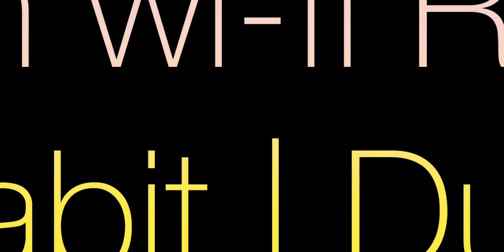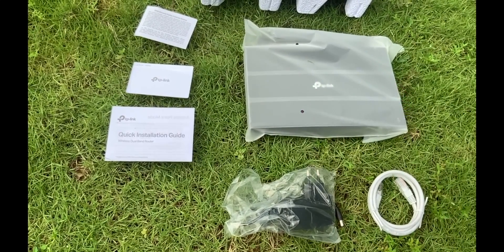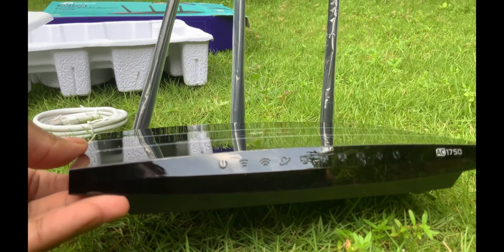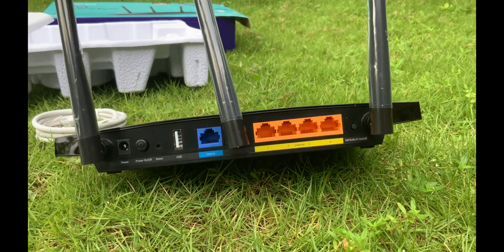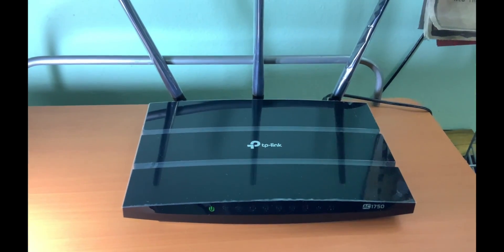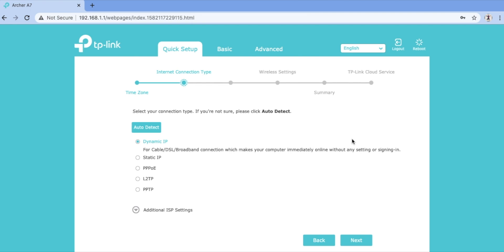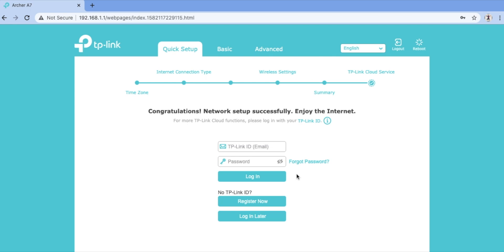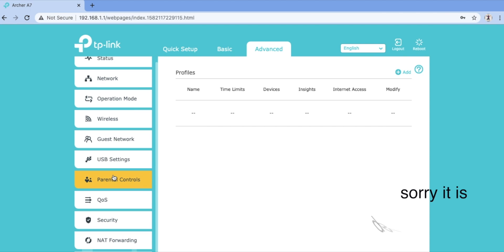Tplink ac 1750 ArcherA7 unboxing and setup true wireless gigabit router. tplink archer a7.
This video is about Archer A7 WiFi modem router
Specifications
Features
True gigabit router